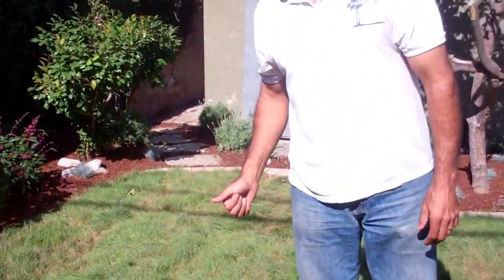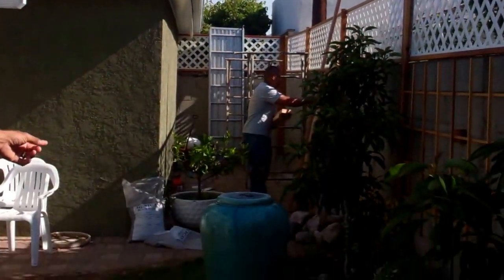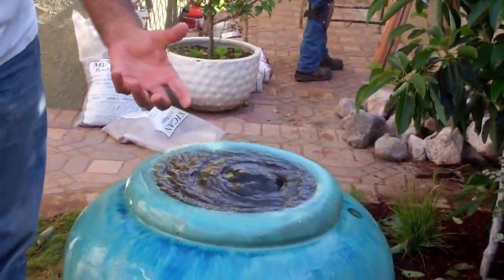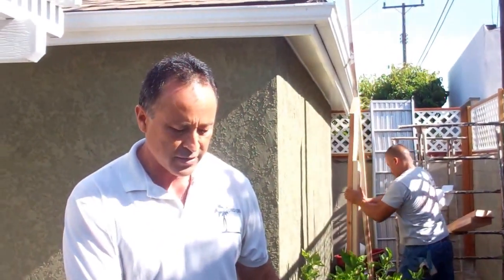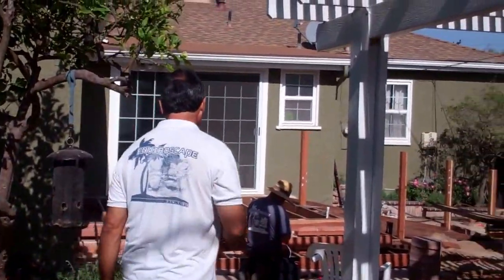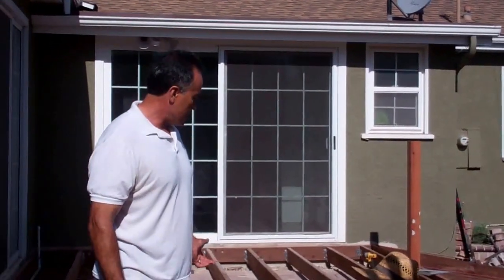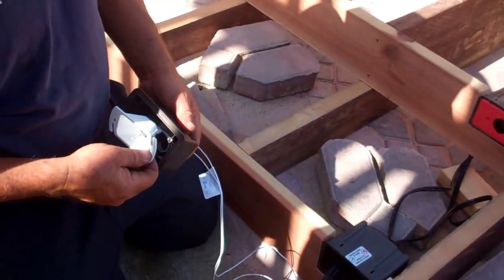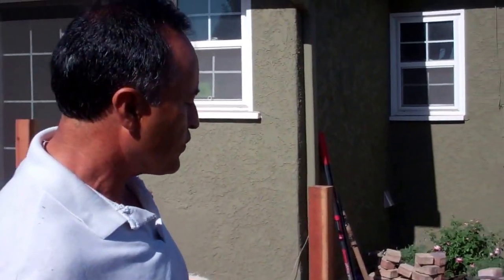Baby Boomer Landscape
Sustainability Expert Mike Garcia talks about the elements that make up the new landscape of the aging baby-boomer generation.